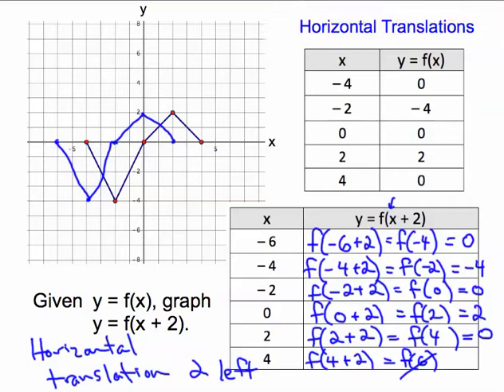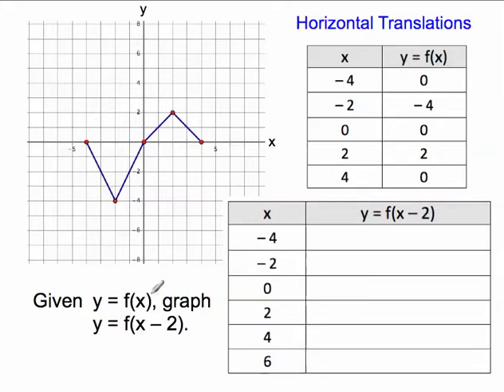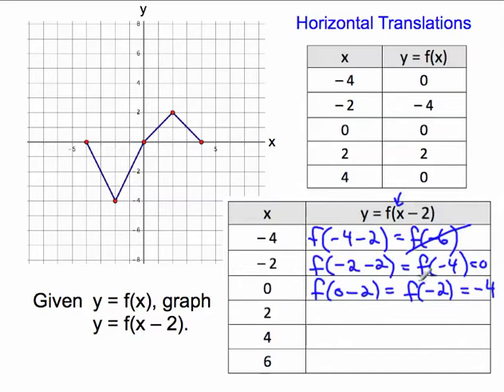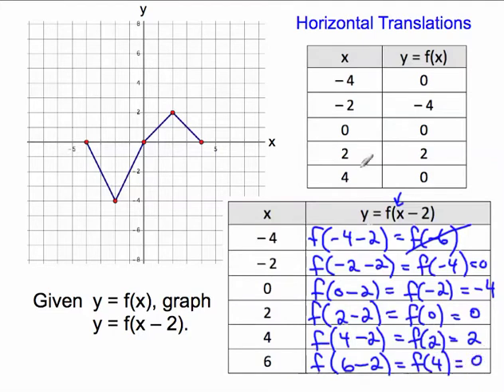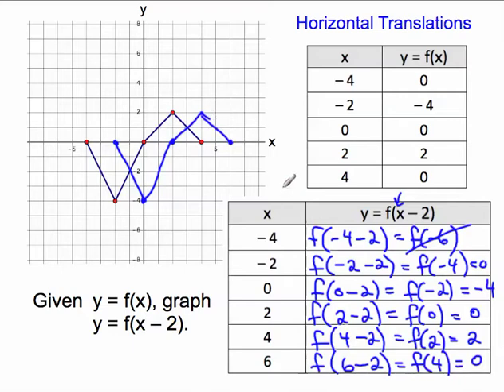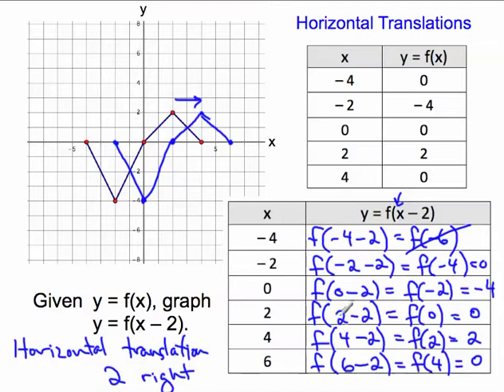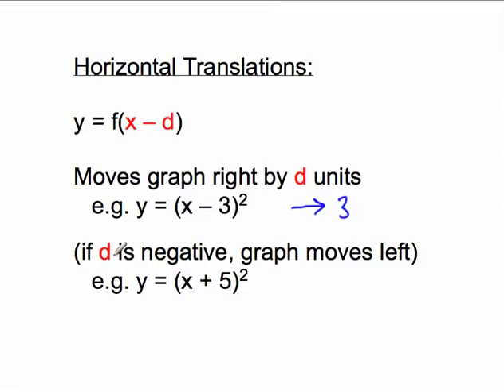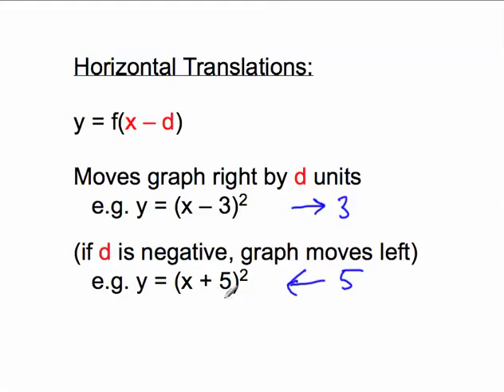13e Horizontal Translations 2